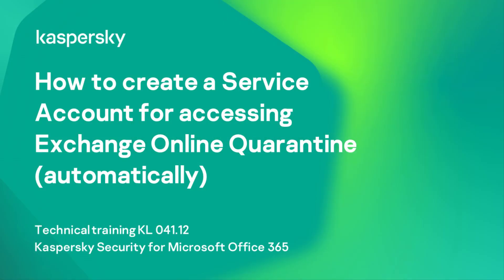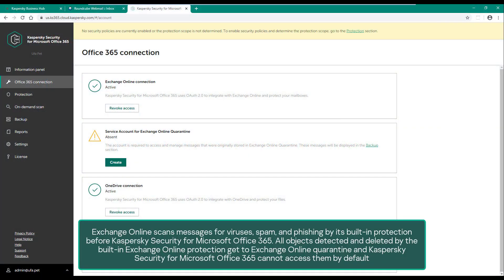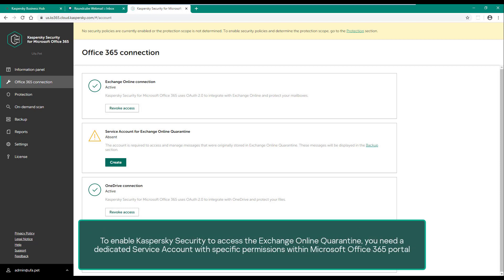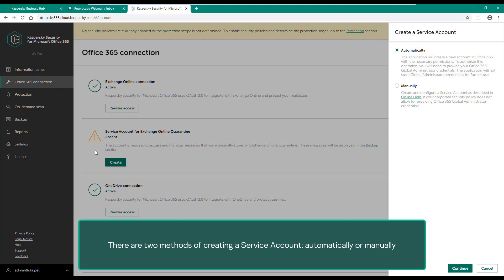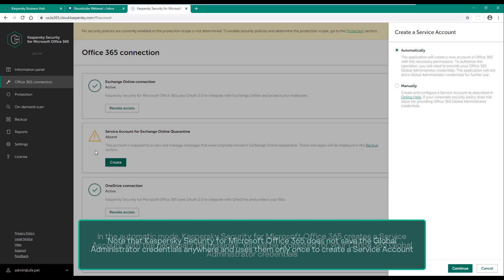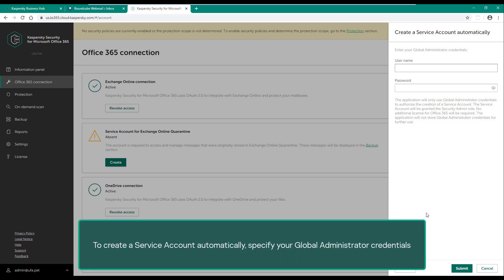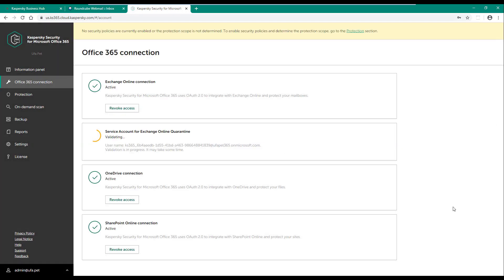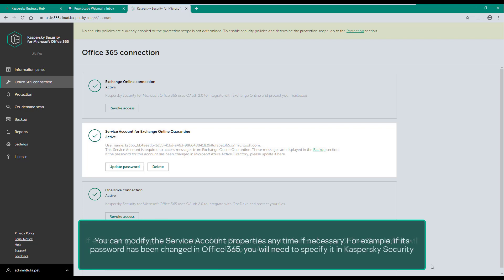Part 04. How to create a Service Account for accessing Exchange Online Quarantine (automatically)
This video shows how to create a Service Account for accessing Exchange Online Quarantine (automatically).